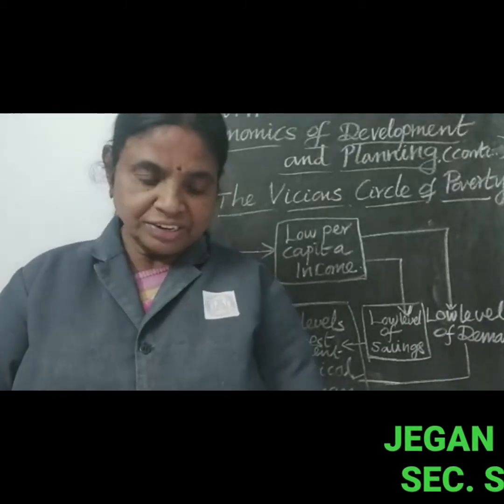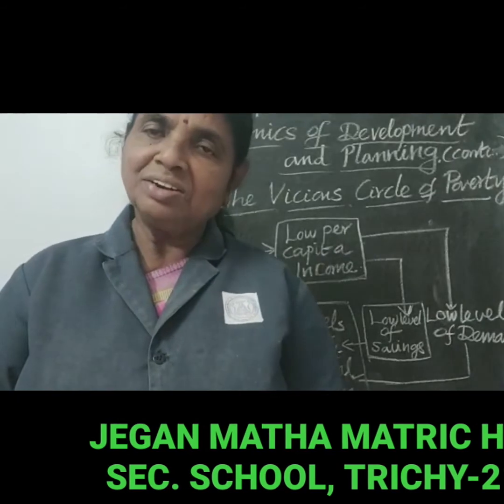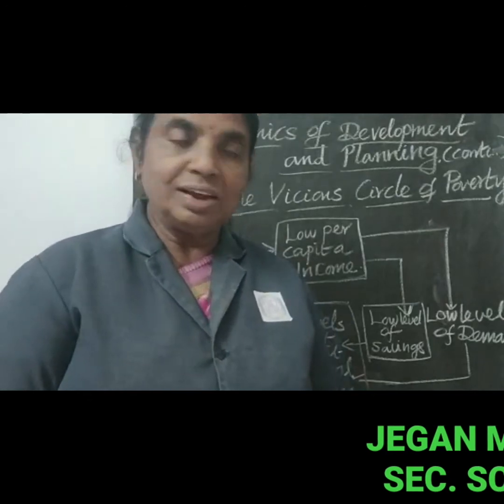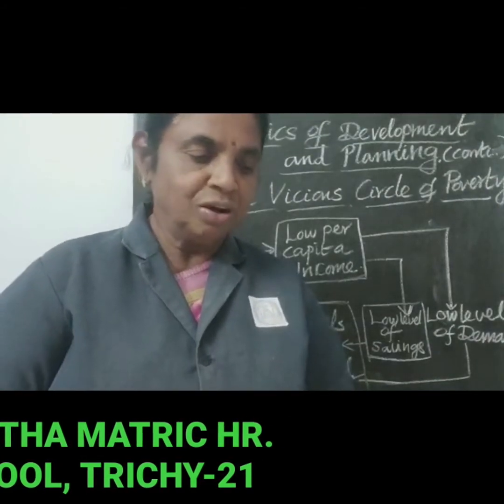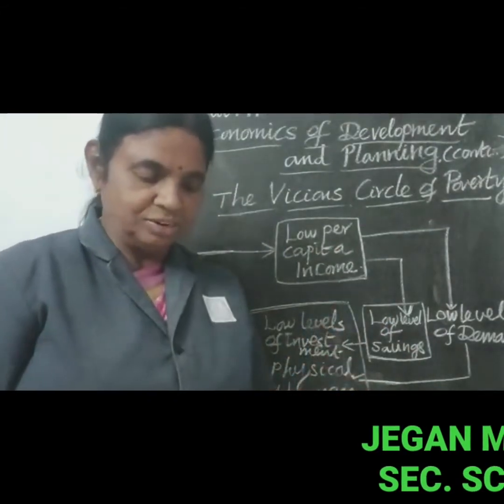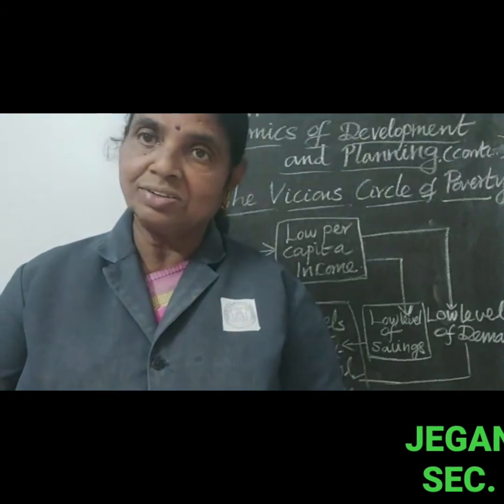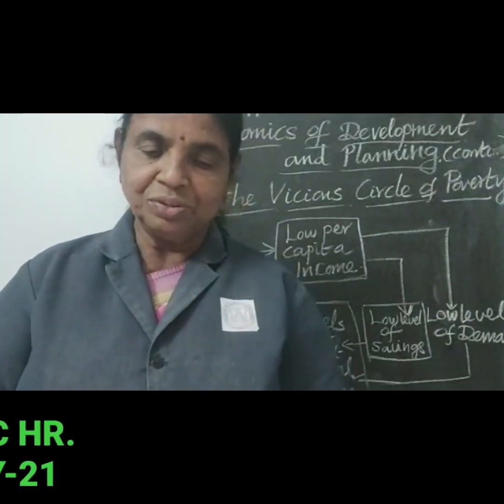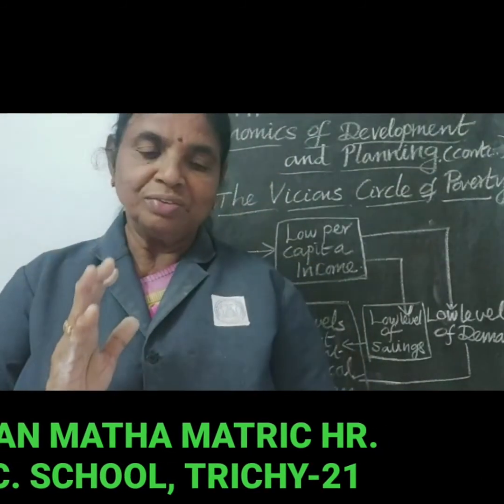STD XII ECONOMICS- THE VICIOUS CIRCLE OF POVERTY